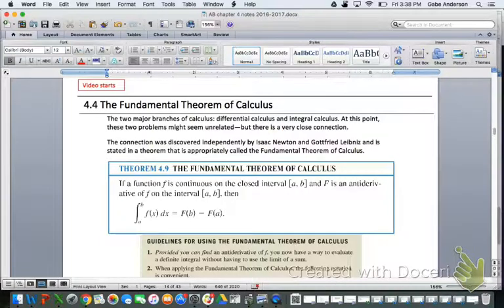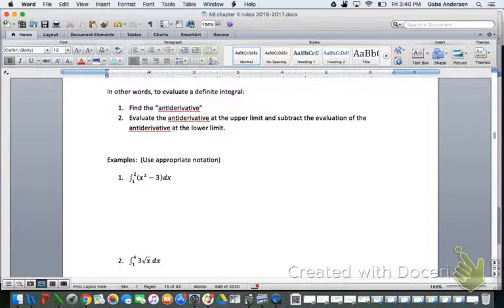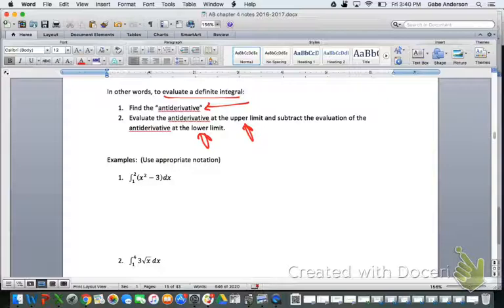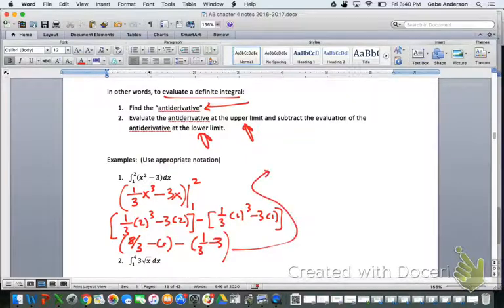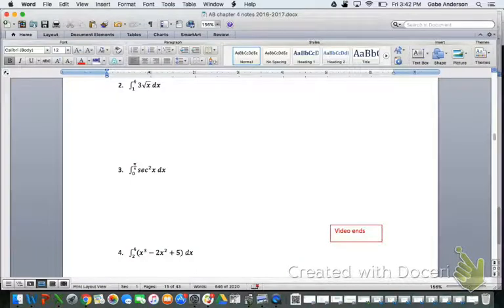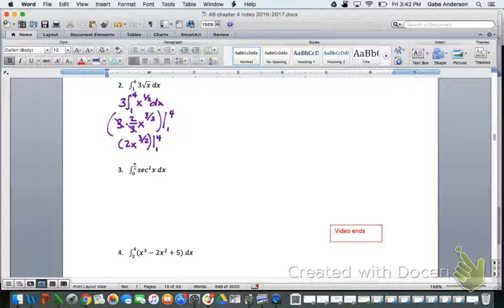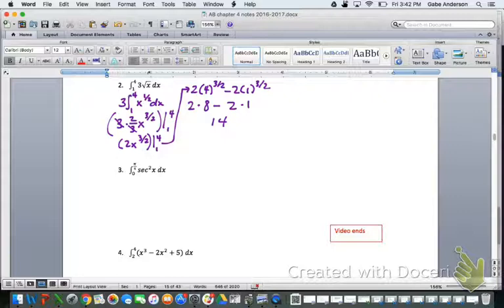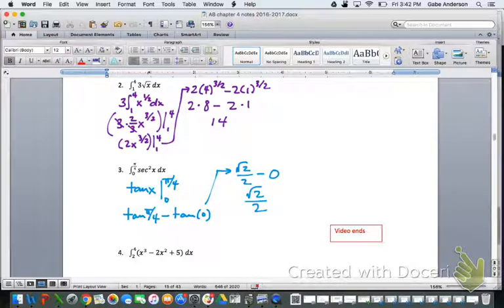ab 4.4 intro